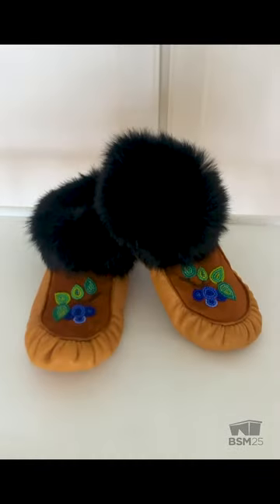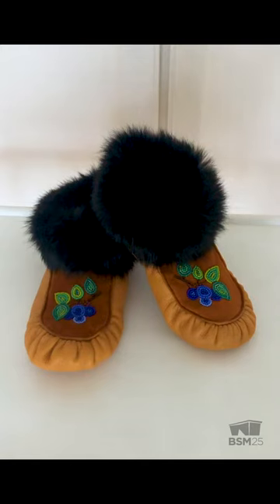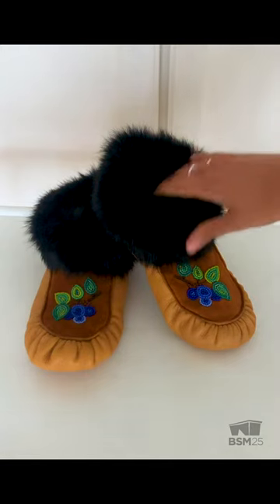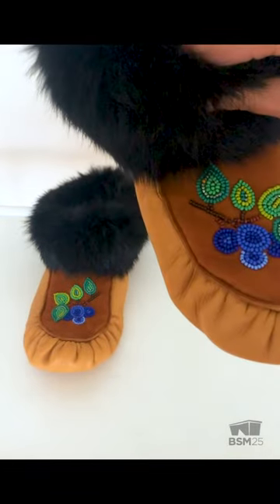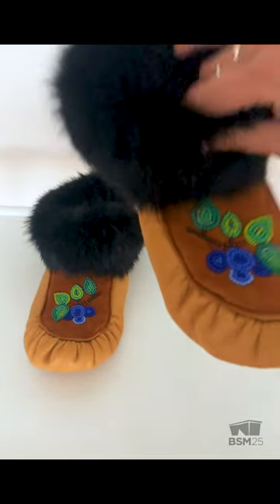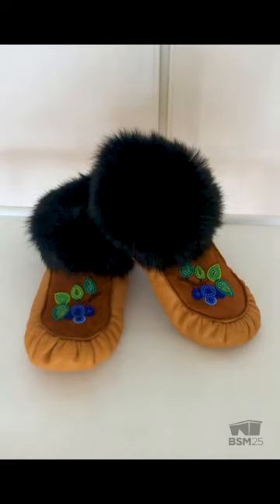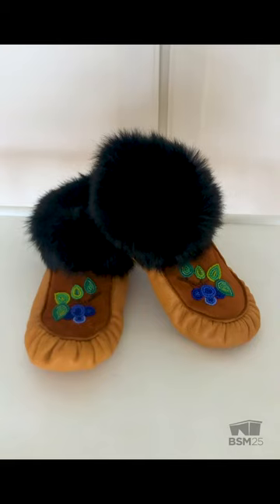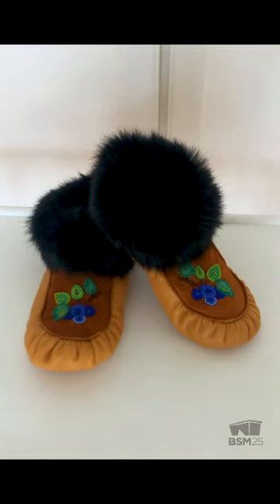Moccasin Making with Justine Woods: 06 The Reveal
The moment you've been waiting for is here! We hope you love the moccasins made by Justine Woods.